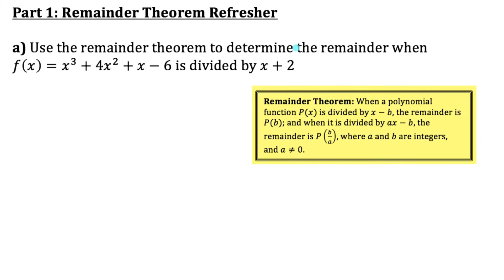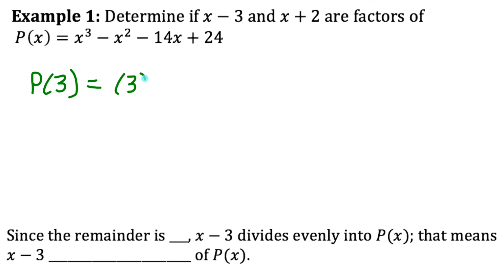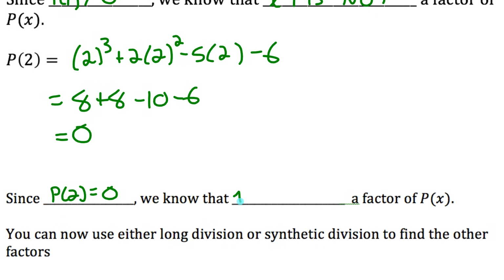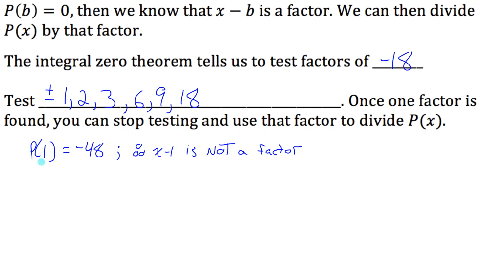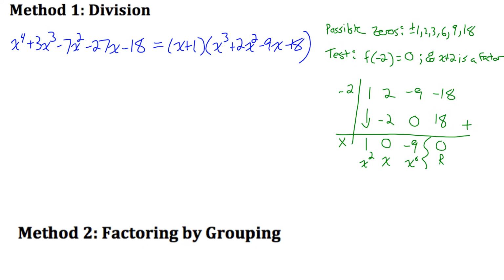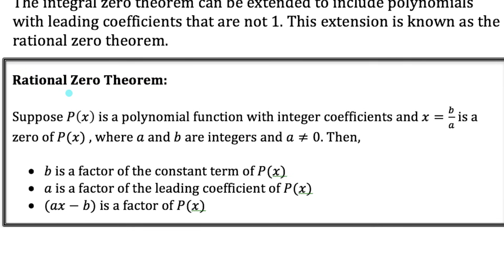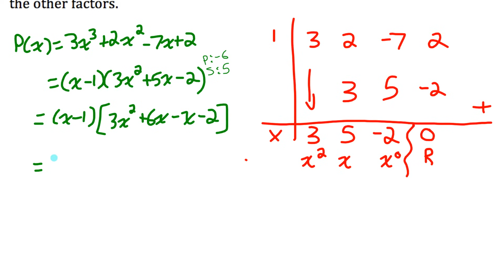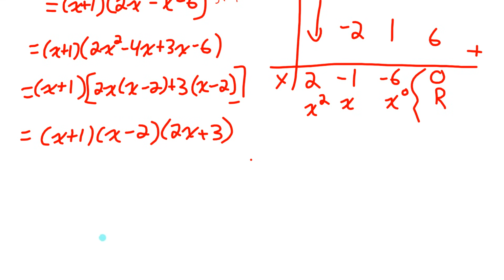2.2 Factor Theorem (full lesson) | grade 12 MHF4U | jensenmath.ca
Learn how to use the factor theorem to factor polynomial functions of degree 3 or higher. You will also learn about the integral zero theorem and rational zero theorem as ways to test for zeros of a polynomial.